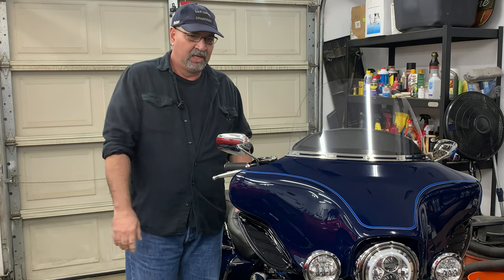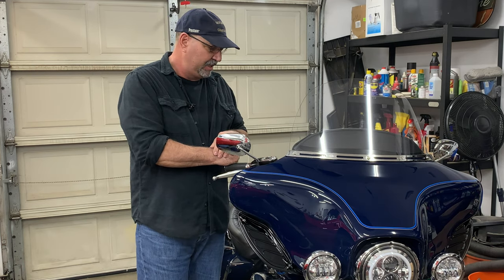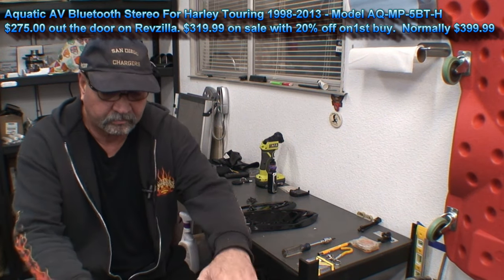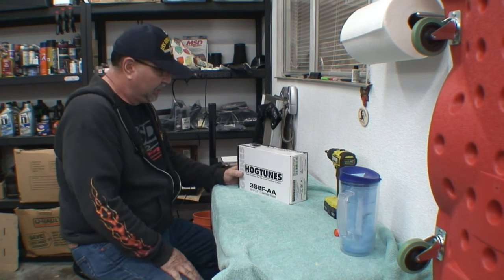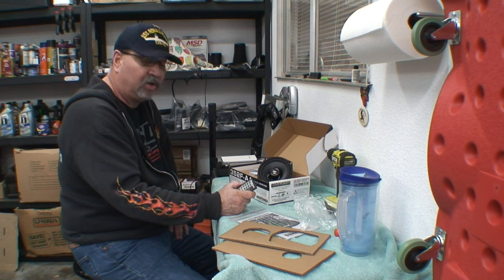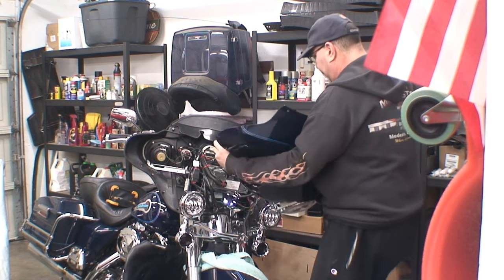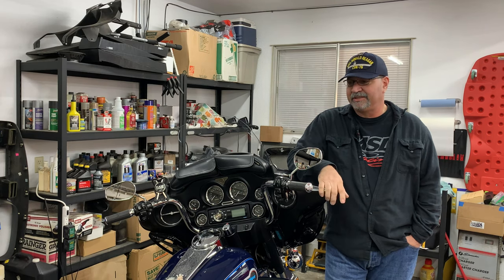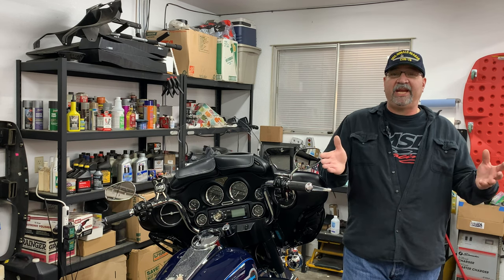Why buy a old harley davidson electra glide classic?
In this episode why buy a old harley davidson electra glide classic twin cam we cover reasons why to consider used vs buying new. We will also upgrade an 23 year old harley davidson electra glide classic and cover the cost of the upgrades. Buying an old harley davidson harley davidson electra glide classic twin cam is cheaper than buying new which is the main focus.

00:00 Introduction
03:04 Channel Plug
03:43 Upgrade Unboxing
09:54 Radio/Speaker Removal & Installation
12:09  Sound Testing New Radio and Speakers
13:18 Sound Testing the Stock HD Speakers
13:33 Cost of Current Upgrades
14:01 Adding Twin Cam 88 Purchase to Cost
14:29 Discussion of Next Upgrades
15:15 Conclusion
16:52 Outthro